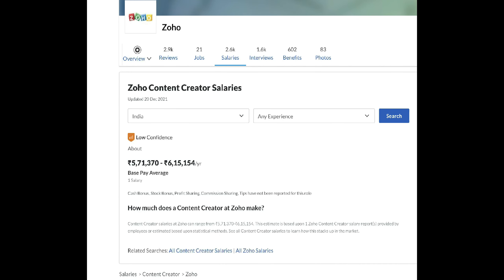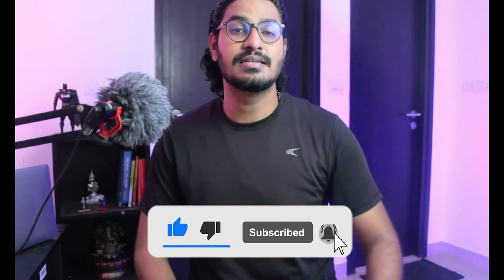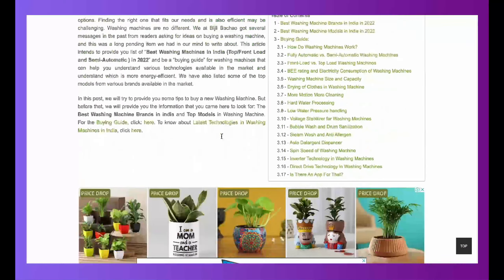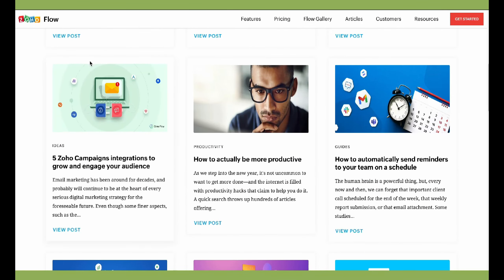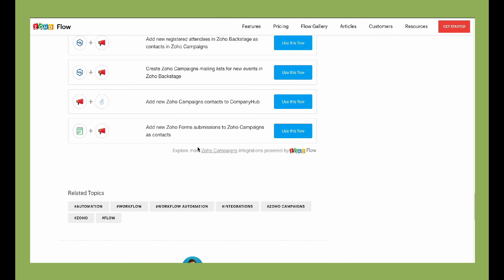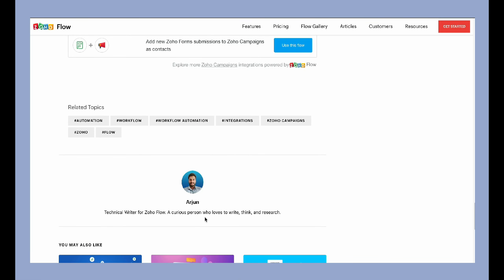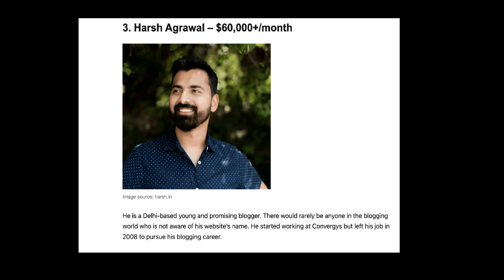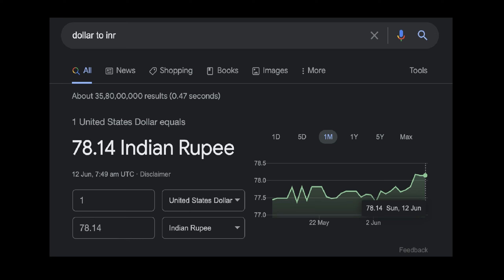Get job in zoho without coding | Most people didn't know this !! |Tamil | faang no coding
This video i explained how we can get a job in top tech company without any coding and tech knowledge

c++ Book
RS Agarwal Book
Logicl reasoning Book

Atitiude is everything
Show your Work
No Excuses
How to win friends